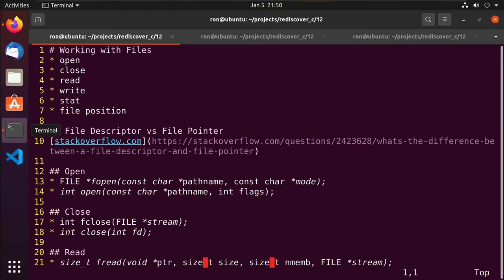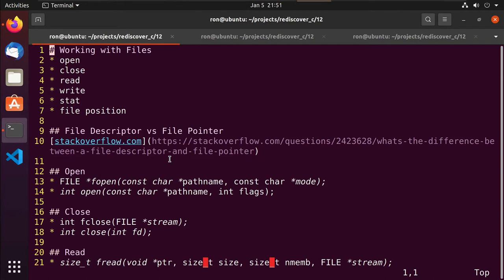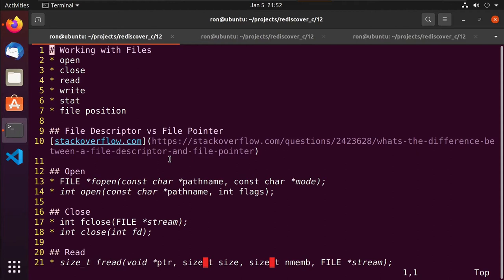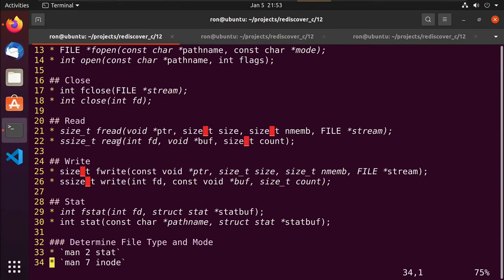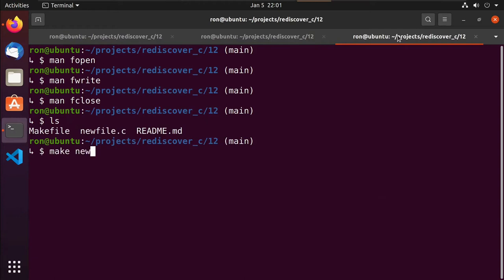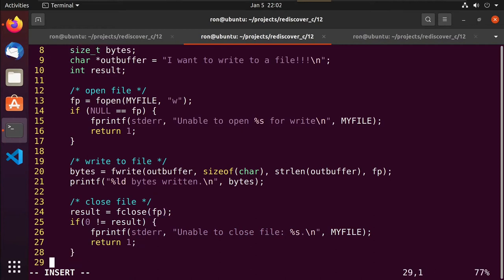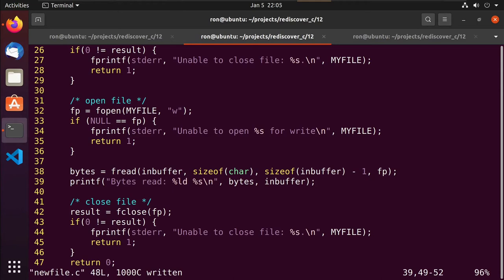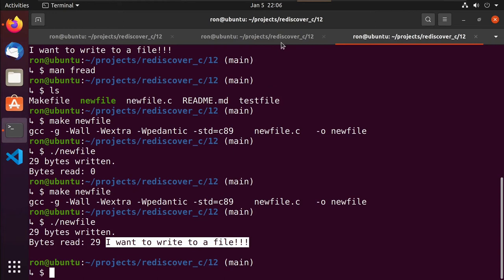12 - File Operations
In video 12 of our series on rediscovering the C programming language, we'll discuss working with files.  We'll learn how to open, close, read from, and write to files.  We'll also learn how to get information about a file and use errno values to determine if a file exists.  Music was downloaded from mixkit.co and is by Lily J.

00:42 - file descriptor vs file pointer
03:29 - opening a file example
07:30 - write to a file example
09:41 - close a file example
12:30 - read from a file example
21:44 - stat example
37:17 - fseek and ftell discussion